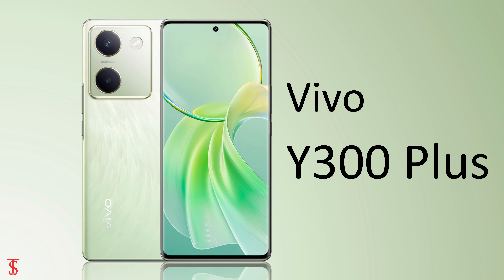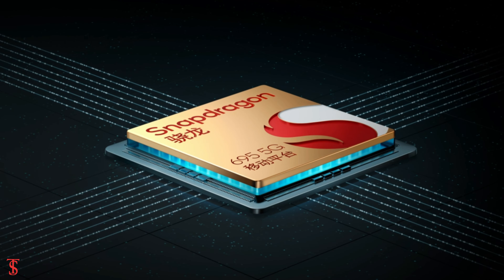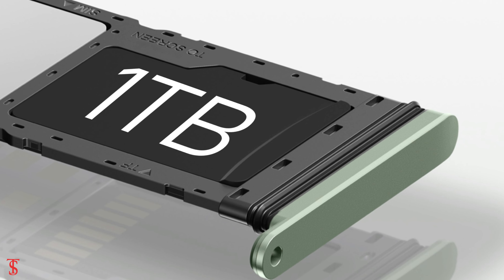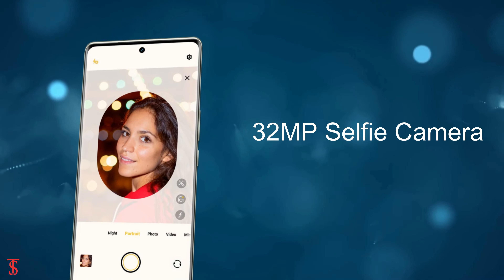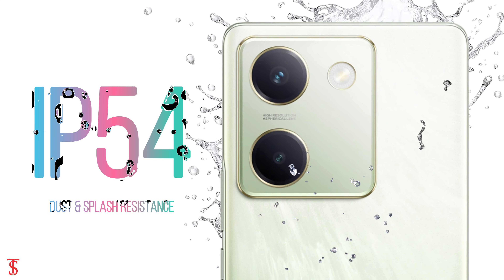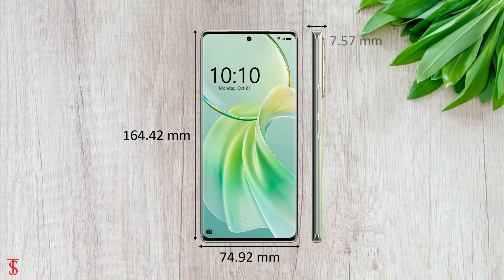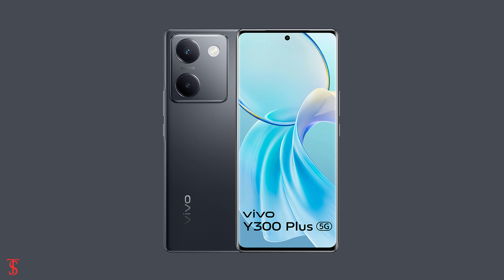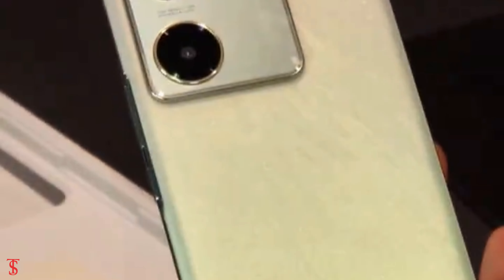Vivo Y300 Plus Price, Official Look, Design, Specifications, 8GB RAM, Camera, Features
Vivo Y300 Plus was launched in India as the latest entrant in the company's midrange Y series. The new Vivo handset comes in two colorways with an IP54-rated build. The Vivo Y300 Plus runs on Funtouch OS 14 based on Android 14 and features a 6.78-inch full-HD (1,080x2,400 pixels) 3D curved display with 120Hz refresh rate as well as a peak brightness level of 1,300nits. It runs on a 6nm Snapdragon 695 SoC along with 8GB of LPDDR4X RAM and 128GB UFS 2.2 storage. The RAM can be virtually expanded up to an additional 8GB, while the storage can be extended to up to 1TB via microSD card. For optics, the Vivo Y300 Plus has a dual rear camera setup comprising a 50-megapixel primary sensor with an f/1.8 aperture and a 2-megapixel secondary shooter with an f/2.4 aperture. It carries a 32-megapixel front camera with an f/2.45 aperture for selfies and video calls.  Like most recent Vivo Y series phones, the Vivo Y300 Plus has an IP54 rating for dust and water resistance. It packs a 5,000mAh battery with 44W fast charging. Source / Best Buy

What do you think of this Vivo Y300 Plus?